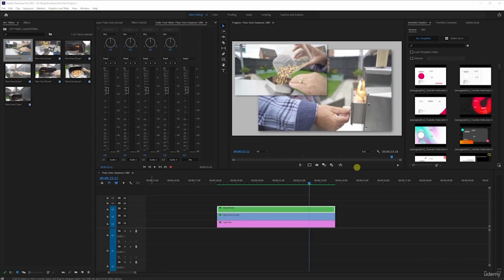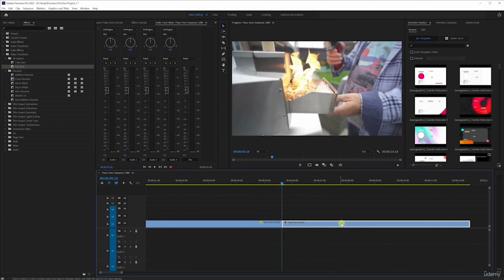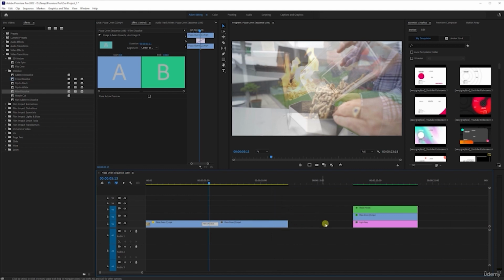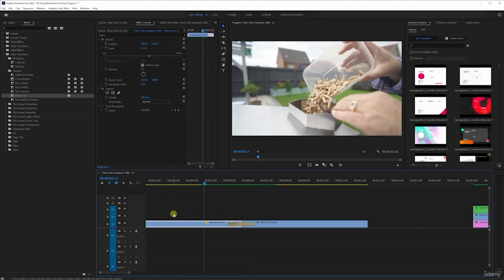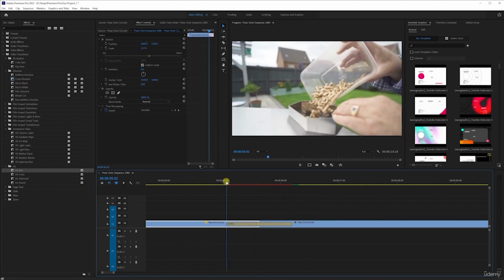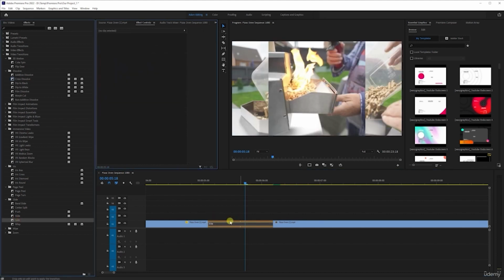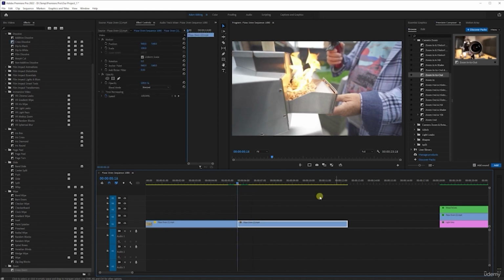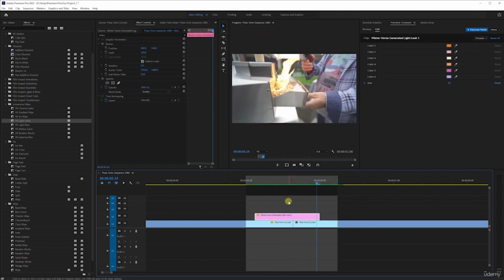Adobe Premiere, Applying Transitions